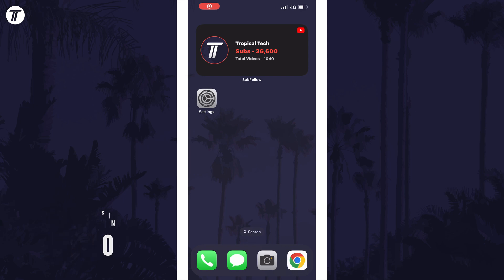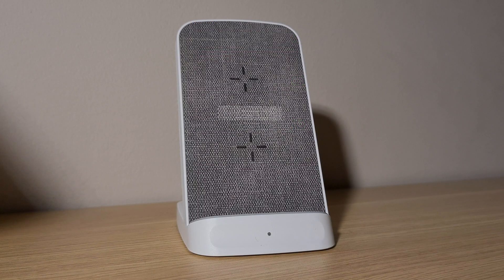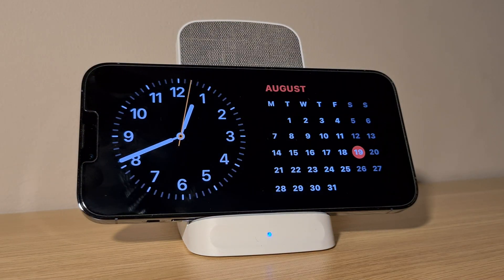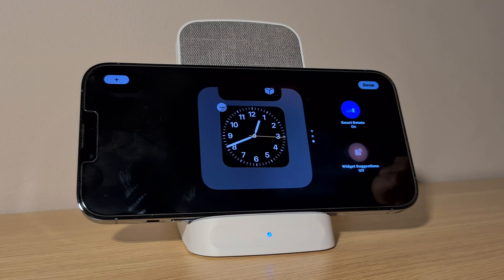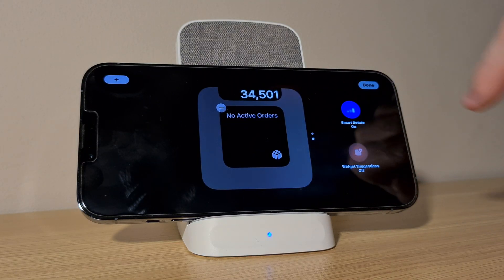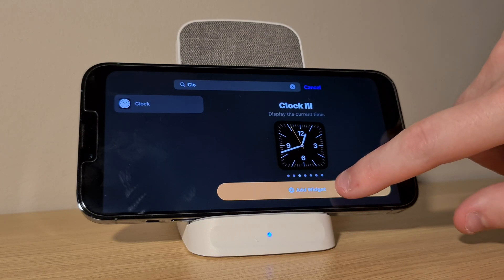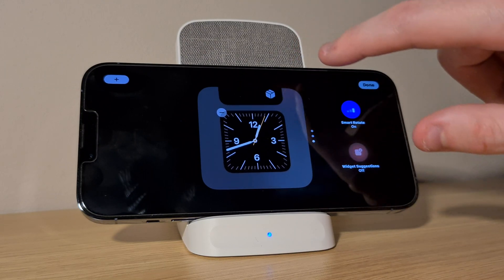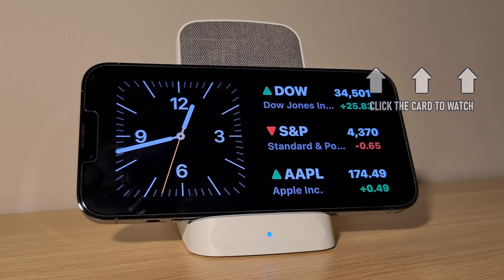How to Add Widgets to StandBy Mode on iPhone (iOS 17)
Want to know how to add widgets in StandBy mode on iPhone in iOS 17? This video will show you how to add widgets to StandBy mode on iPhone in iOS 17. You might want to know how to add StandBy widgets on iPhone in iOS 17 to customize the widgets page with things like the clock, calendar, music or more! Hopefully today's video helps show you how to add widgets on StandBy mode in iOS 17 on iPhone!